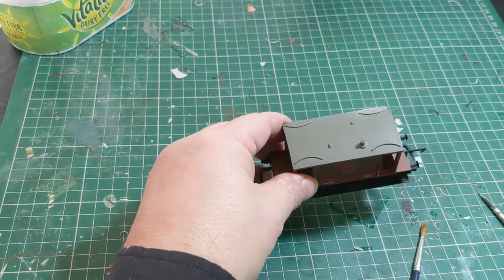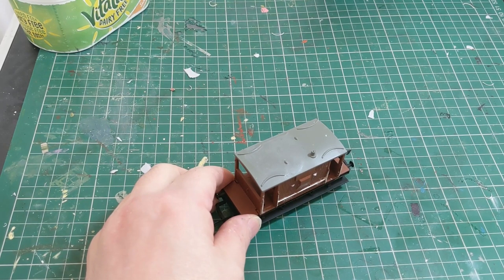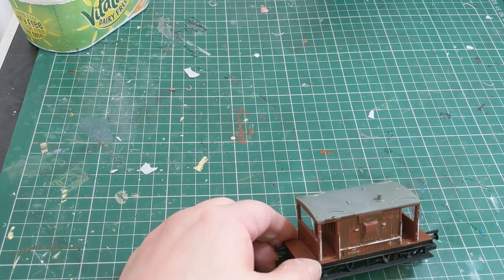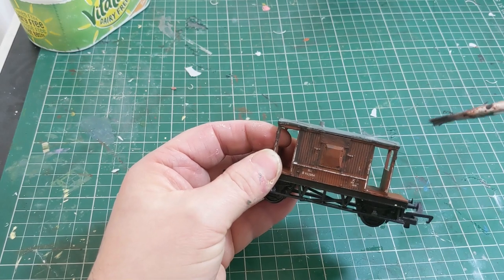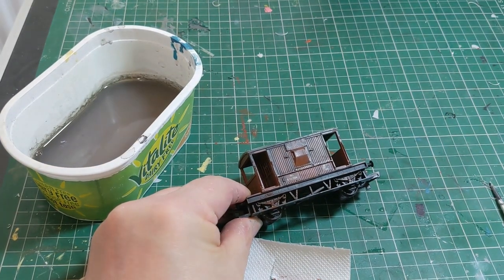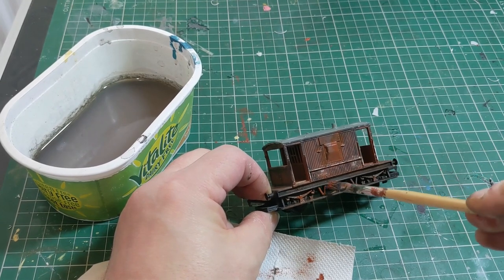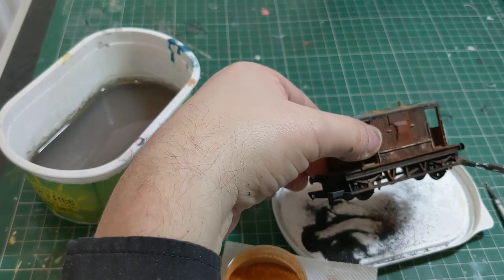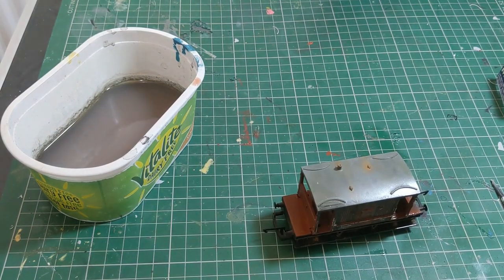How to weather a Brake Van for your Hornby Model Railway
Here I show various techniques for weathering a Hornby brake van. I use a number of different paints and weathering powders to achieve the effect of a well worn item of rolling stock.

This takes an inexpensive item of rolling stock and lifts its appearance closer to that of a real scale model. Try it yourself!

Products featured:
Hornby 20T Brake Van, R6368
Railmatch Weathered Black (Acrylic) 2412
Railmatch Light Rust (Acrylic) 2404
Humbrol Weathering Powder - Black AV0011
Humbrol Weathering Powder - Light Rust AV0018